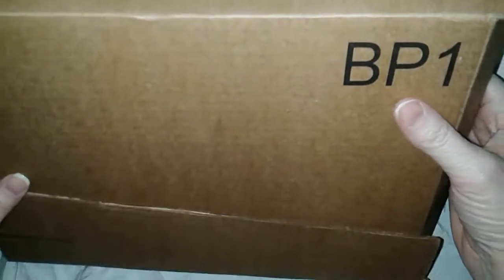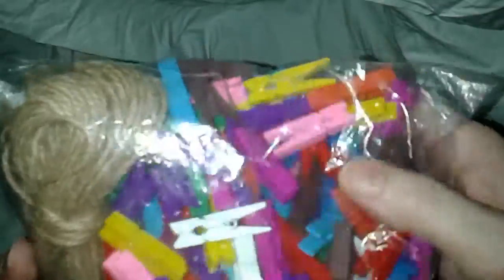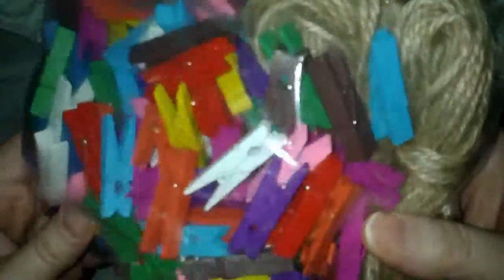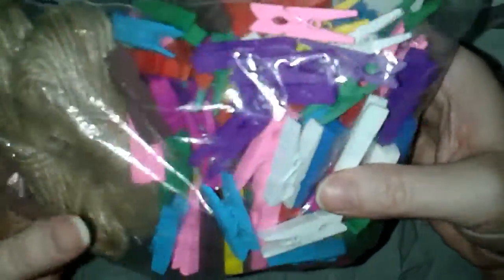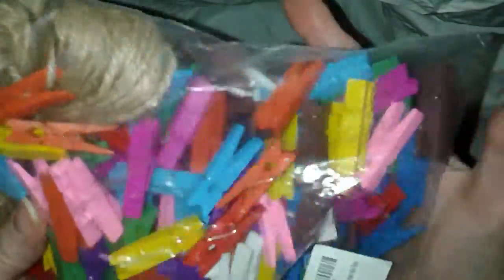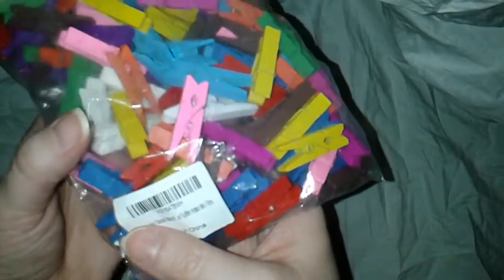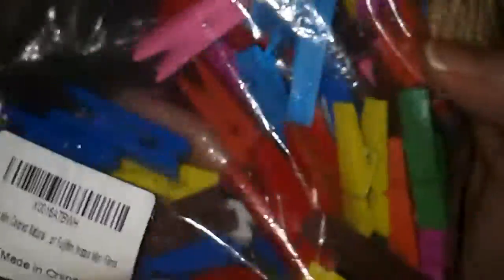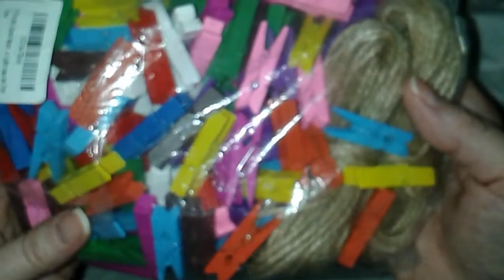REVIEW: 101 Colorful Tiny Clothespins by pysmagicbox